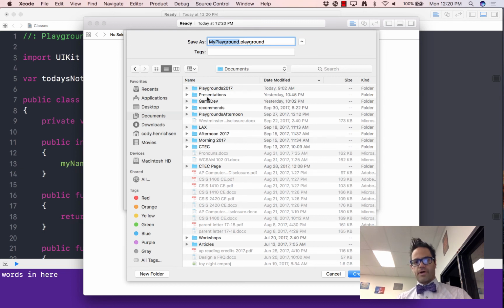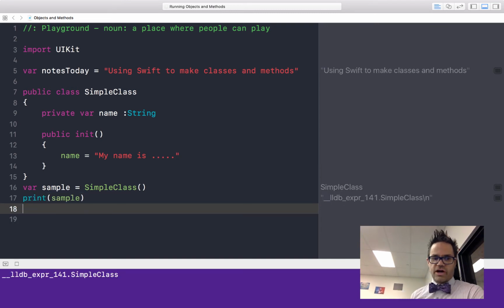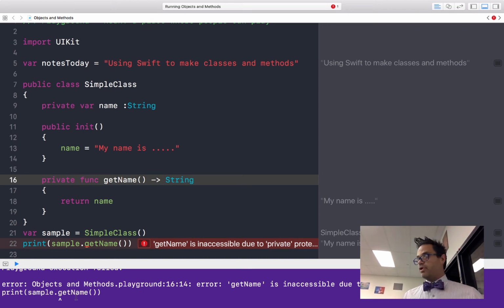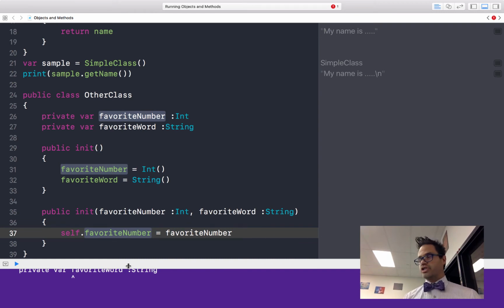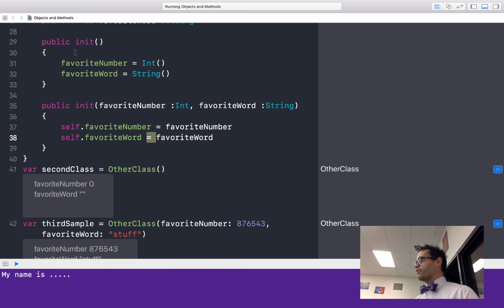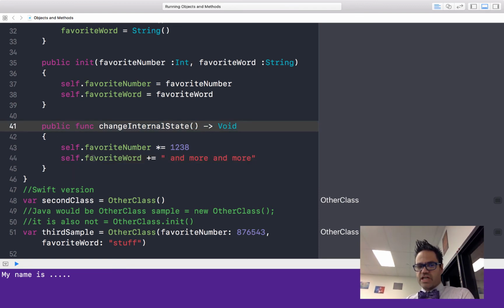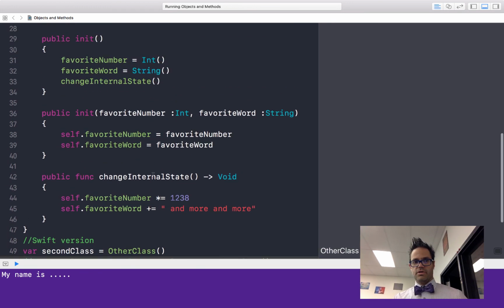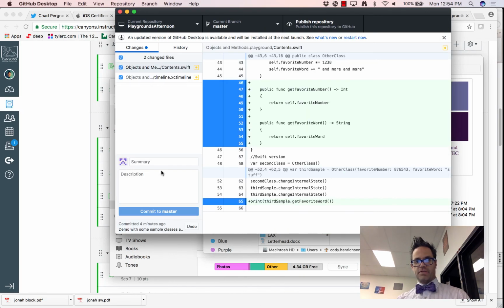Swift 4 Playgrounds - Classes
Demonstration of Swift Classes using Playgrounds. Includes use of the self keyword, access control modifiers, examining the internal state of an object with Playgrounds, and resolving errors in XCode.

Table of Contents:

00:54 - Creating a class in Swift
01:16 - Data members REQUIRE an init
01:44 - Read console for error details
02:01 - Create the init for the class.
02:41 - Great time to commit to github
03:22 - Create an instance of the class
03:39 - __lldb_XX.SimpleClass is OK - not error
04:52 - Examine visibility or access control
06:19 - Add a getter method.
07:46 - Quesstion about why using public or pri
08:44 - Another demo class
10:04 - Use the default init for basic Types
10:44 - Colon placement = no big deal
11:36 - Introduce the keyword: self
12:08 - Use self to access the internal state
13:36 - Demo parameter use
14:24 - Look inside a variable with Show Result
16:19 - Compare to Java call
19:07 - Change the state of data members
24:33 - Rationale for self. in the init.
26:49 - Resolving errors in XCode